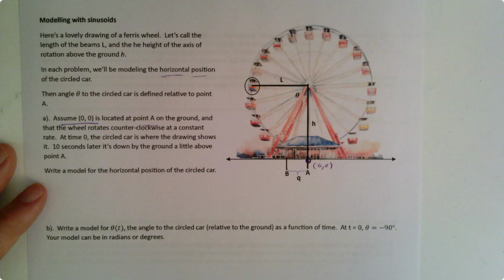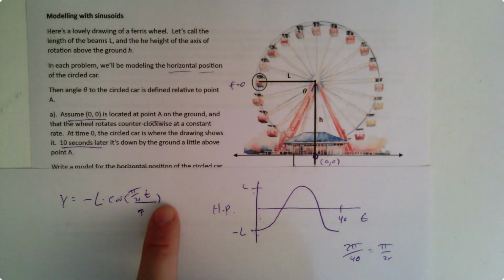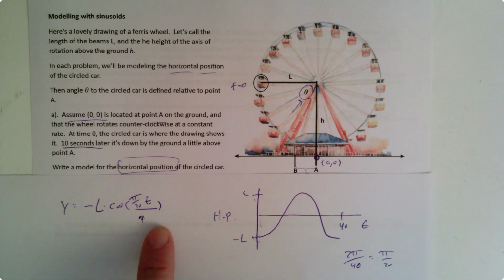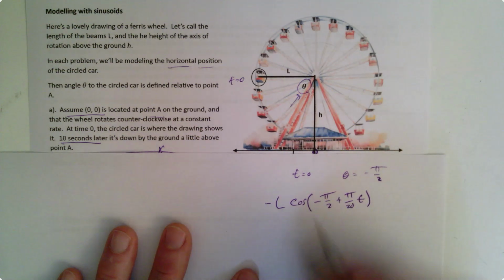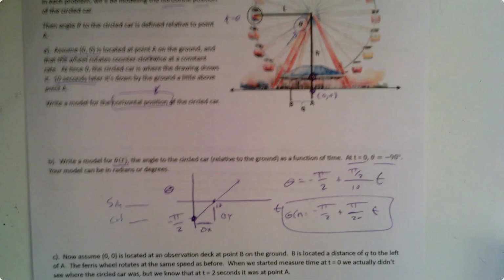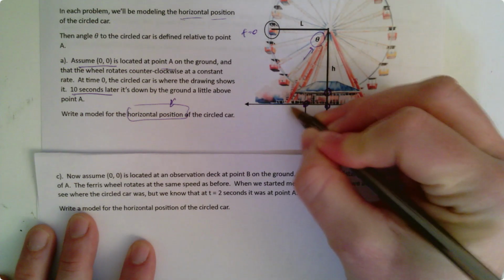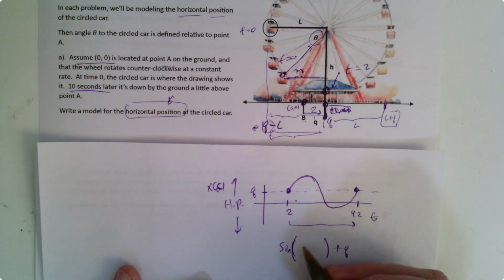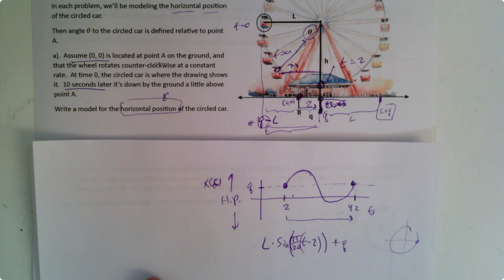Test solution walkthrough: sinusoidal modeling question